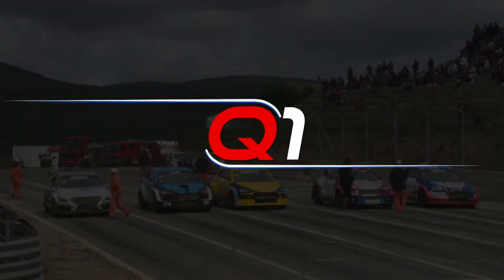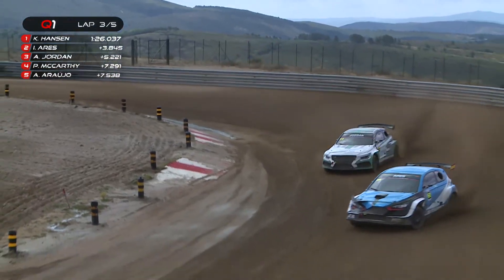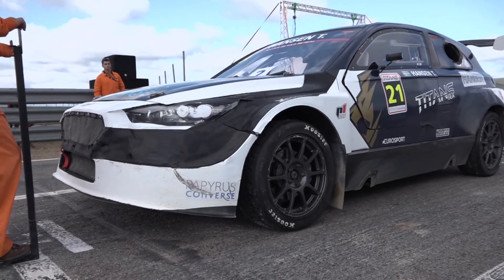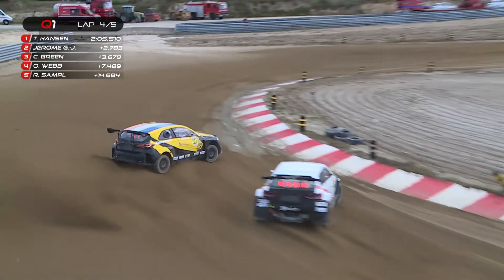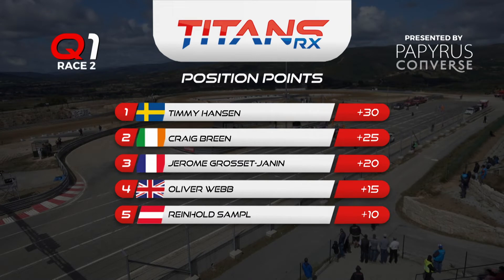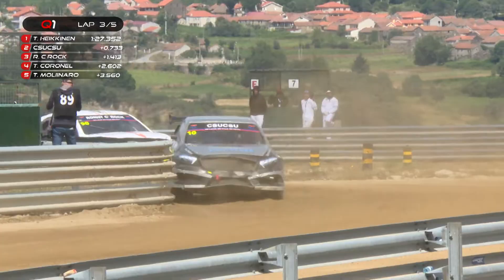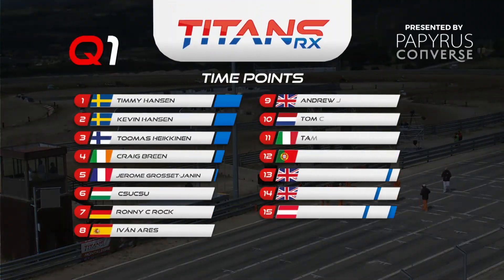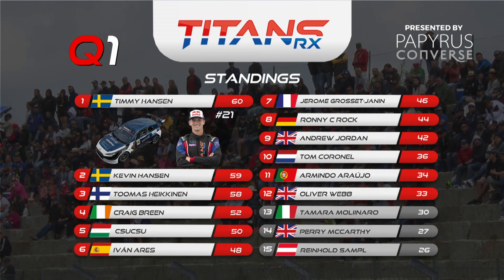FULL SESSION: Q1 | Round 6 | Titans RX Portugal, Montalegre | Titans RX Rallycross Europe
Watch TitansRX Europe LIVE on Eurosport + The Eurosport Player!

TitansRX is a single make rallycross series new for 2019, running the MJP Racing designed Pantera RX6.